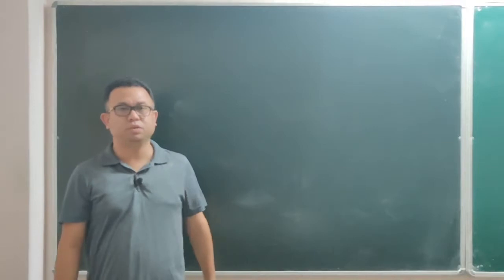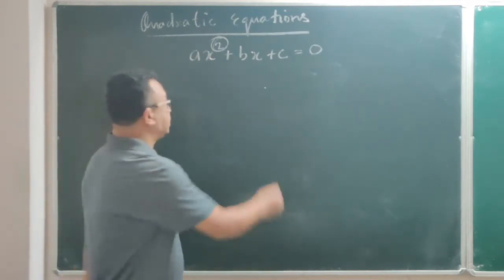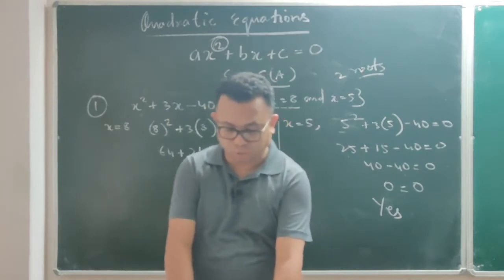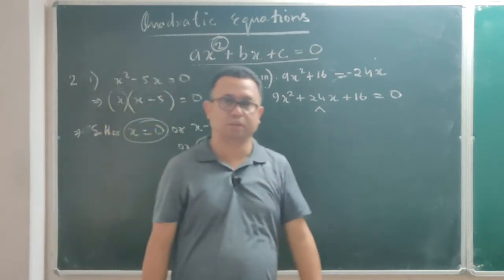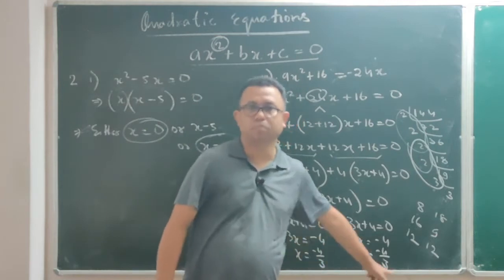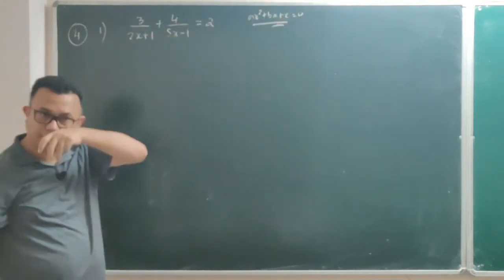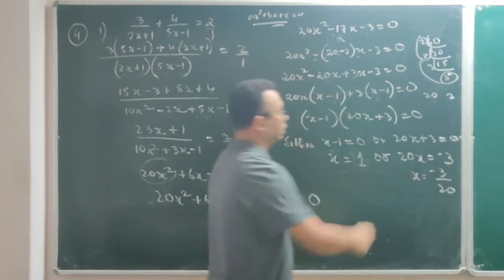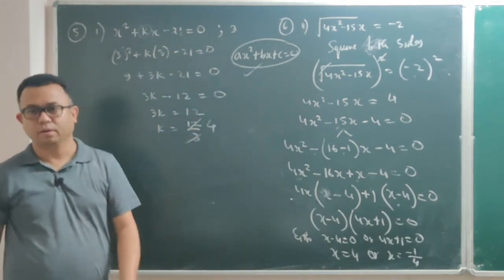ICSE MATHEMATICS SEMESTER I- QUADRATIC EQUATION PART 1